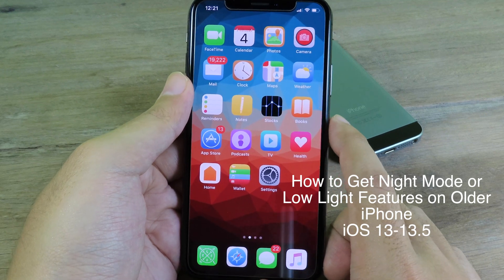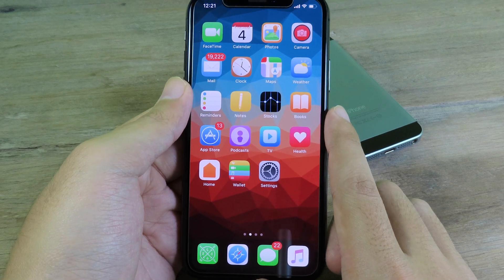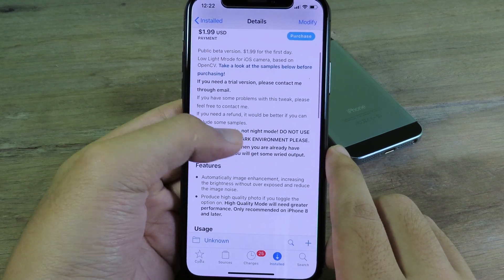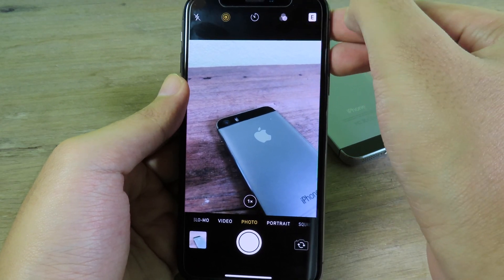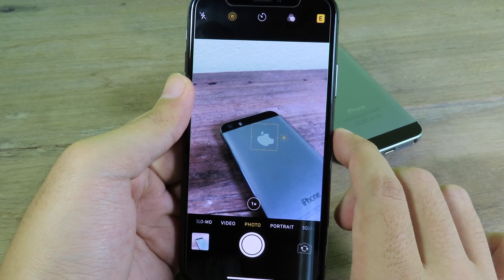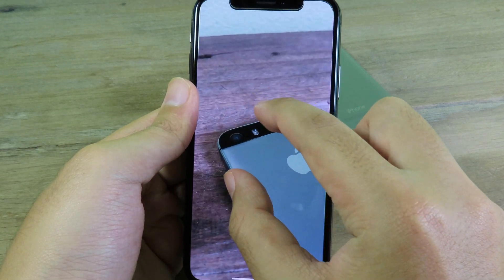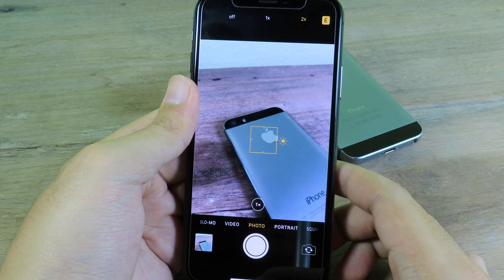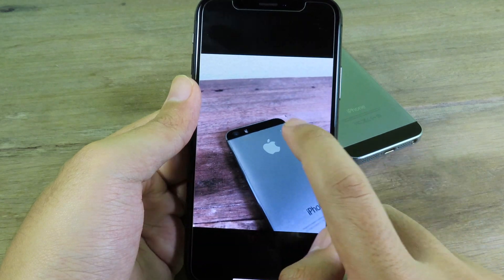How to Get Night Mode Or Low Light Feature on Older iPhone - iOS 13-13.5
Features:
- Automatically image enhancement, increasing brightness without over exposed
- Produce high quality Photo
Require iOS 13 and NEWER